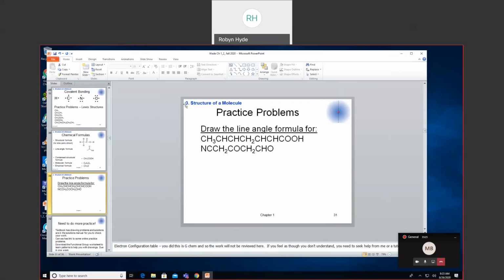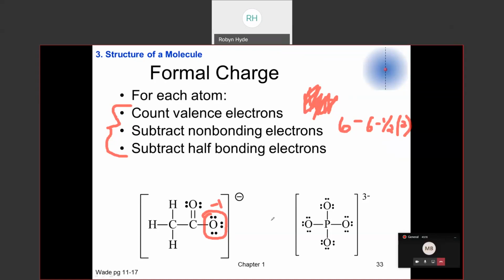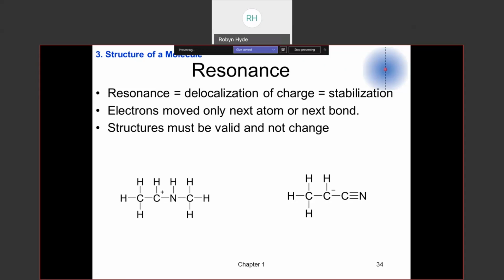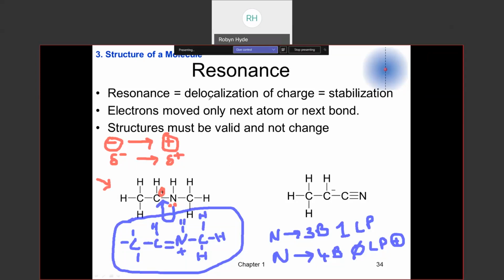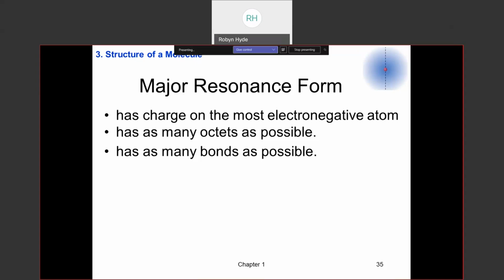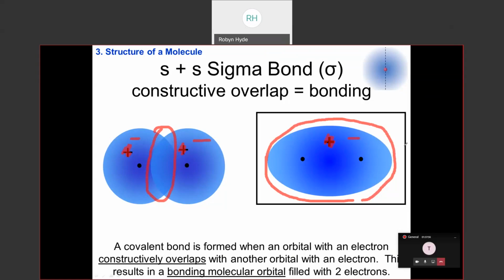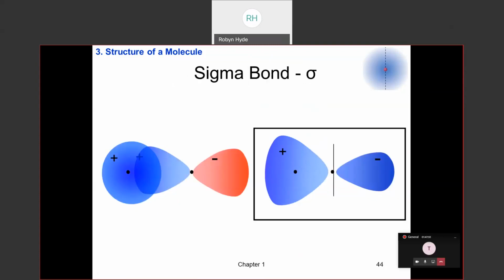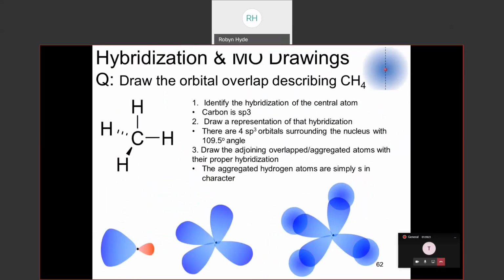08/26/2020 Organic Chemistry: Formal Charge, Resonance, Intro LCAO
In this classroom video from Westminster College, SLC we talk about
1.formal charge and how to identify the charge of an atom and how to determine the bonding and lone pair pattern for the atom if given a charge
2. resonance and how to flow electrons, how to draw the second resonance form and how to identify the major resonance form.
3. Linear Combination of Atomic Orbital (LCAO) theory and how to imagine the 3-D shape of orbitals and how they overlap to form molecules.  Also review bonding and anti-bonding orbitals and energy levels.